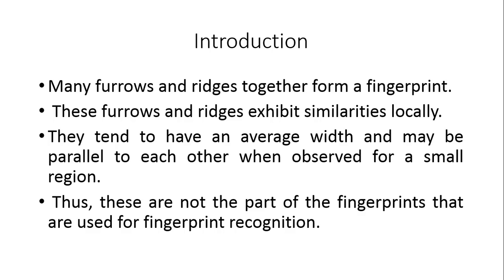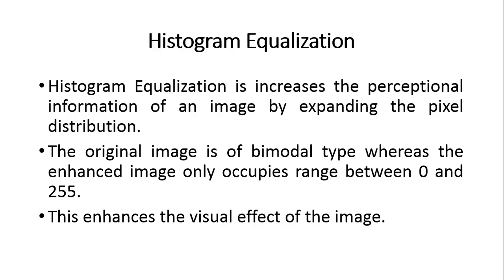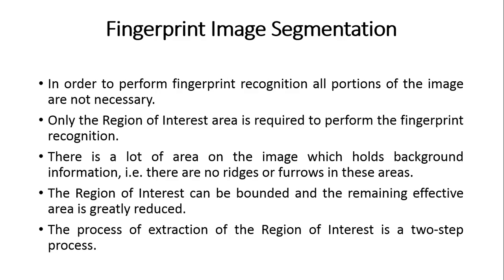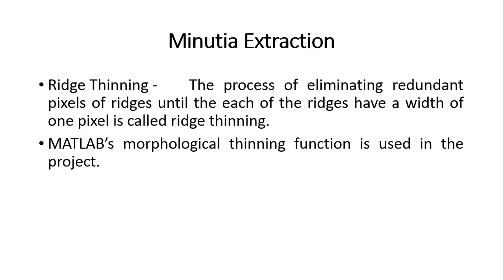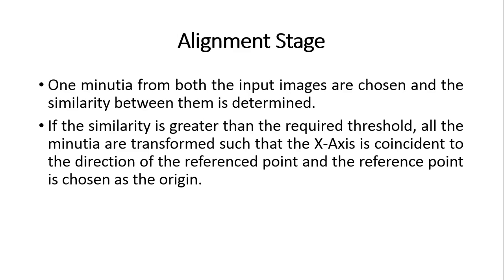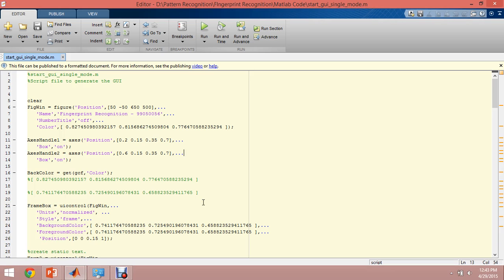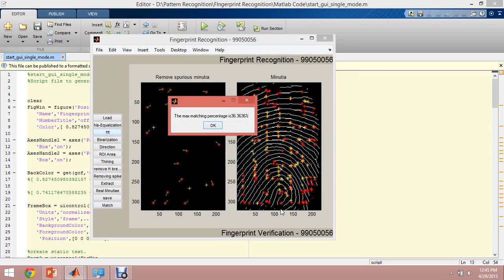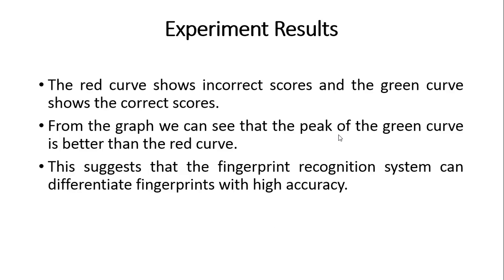Fingerprint Recognition - Balavenkatesh Bathrinarayanan - UFID - 91944246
Fingerprint Recognition.
Project completed for course EEL6825 - Pattern Recognition
Done under the guidance of Dr. Dapeng Oliver Wu.